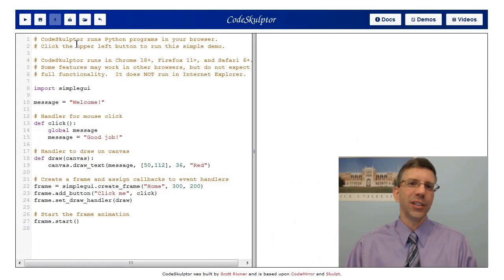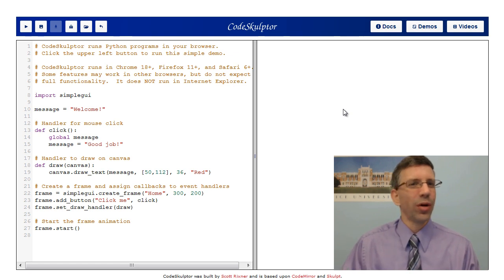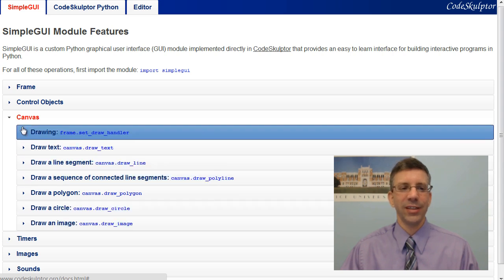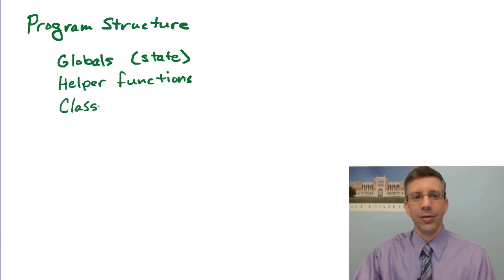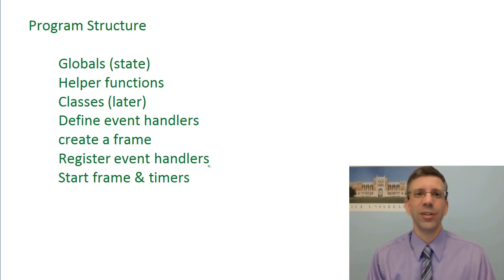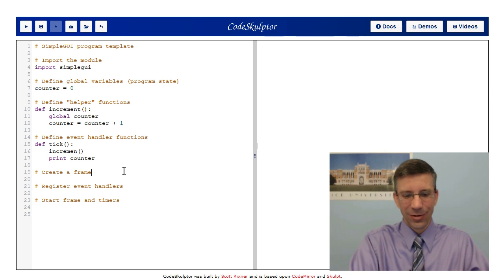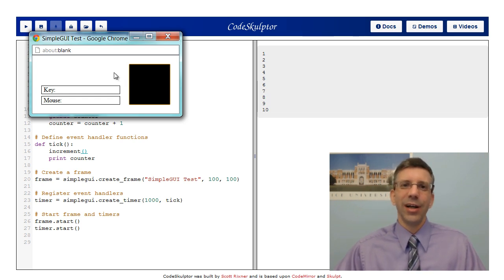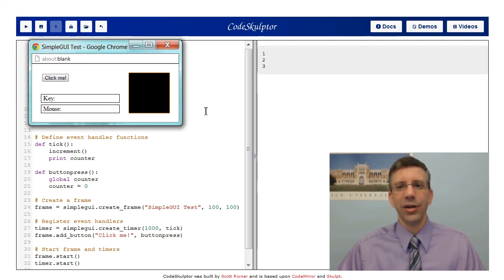SimpleGUI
An introduction to the SimpleGUI.  This Python module is designed to support interactive applications in CodeSkulptor.